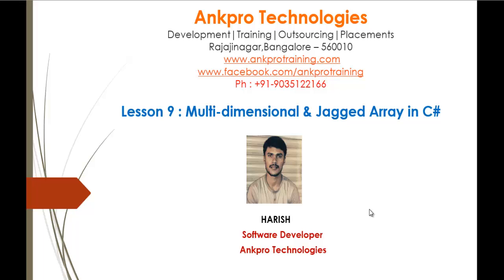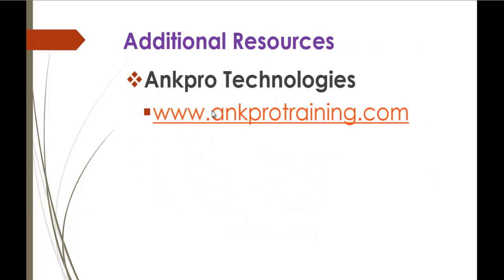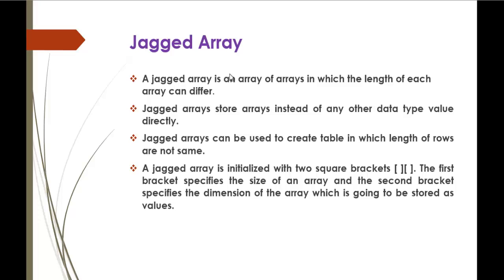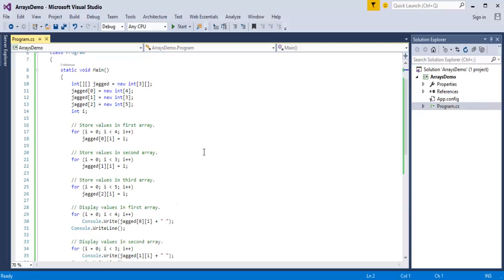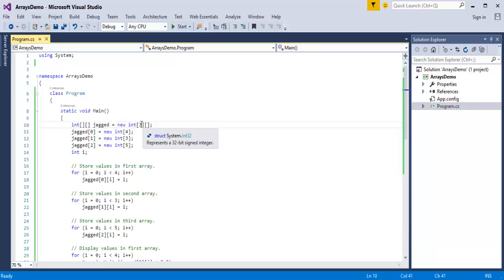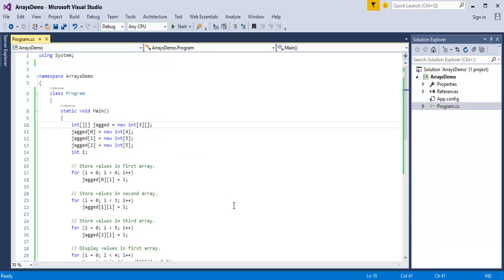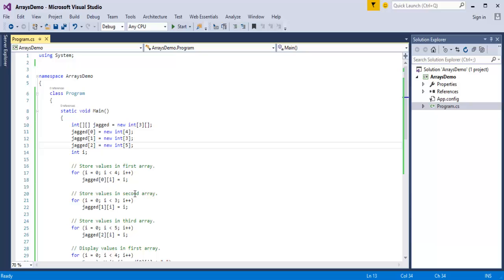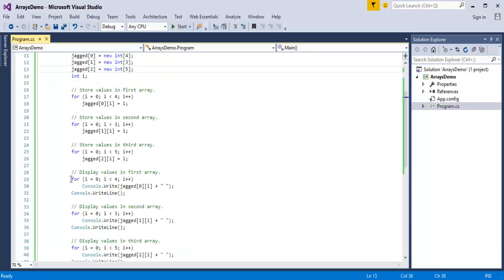C# Beginner to advanced - Lesson 9 - Arrays Jagged Arrays Part 3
ankpro
ankpro training
Asp.net MVC
C#
C sharp
Bangalore
Rajajinagar
Selenium
Coded UI
Mobile automation testing
Mobile testing
JQuery
JavaScript
.Net
Components of the .Net framework
Hello World
Literal